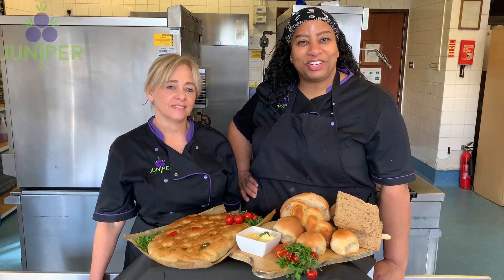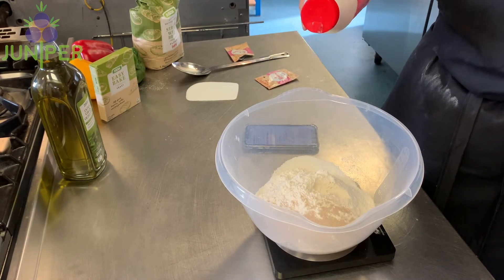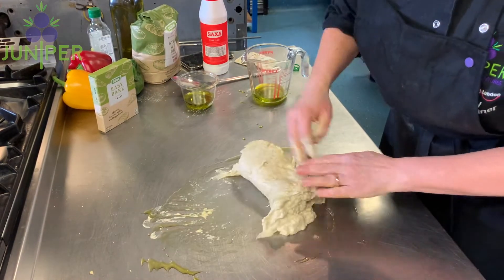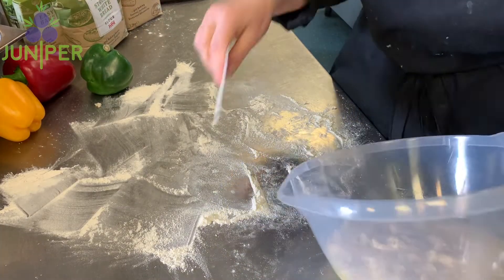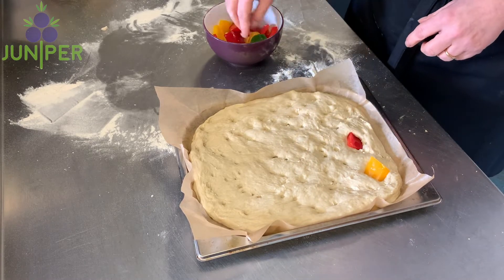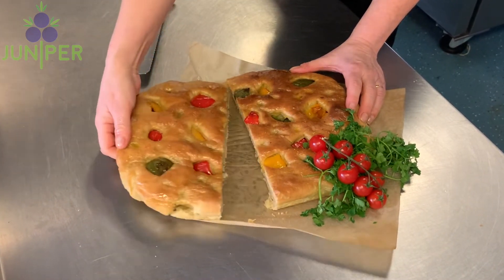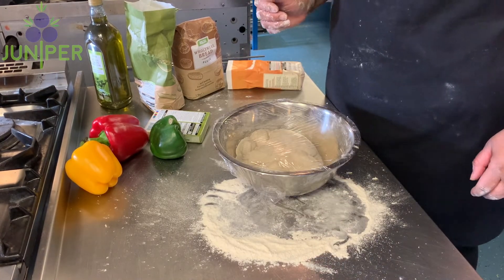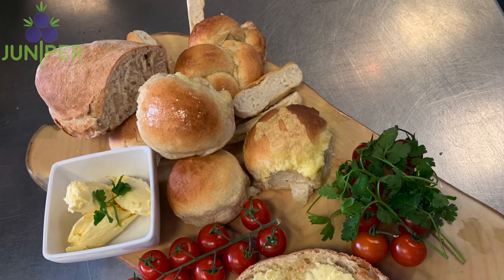Cooking with Rachel and Kerry - Episode 7 Homemade Bread for Real Bread Week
19th-27th February 2022 is Real Bread Week! The aim of this week is to promote suitability by encouraging more people to bake their own bread or buy their bread from independent bakeries.

Join our Training and Development Chefs, Rachel and Kerry, as they share their wonderful recipes with you! These recipes will show you step by step how to make your very own Homemade Bread.

If you like this recipe why not try it yourself at home?